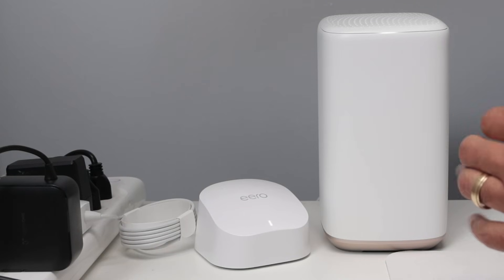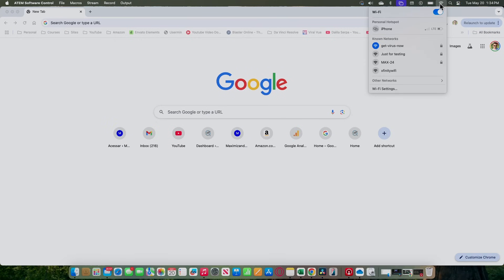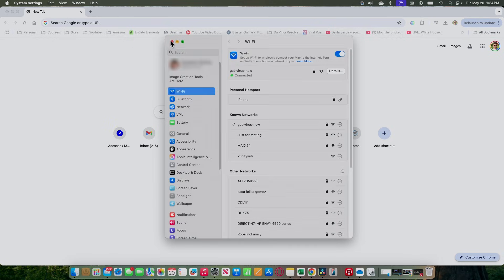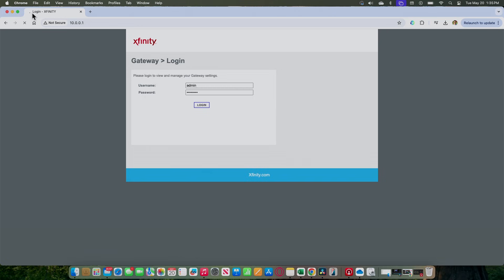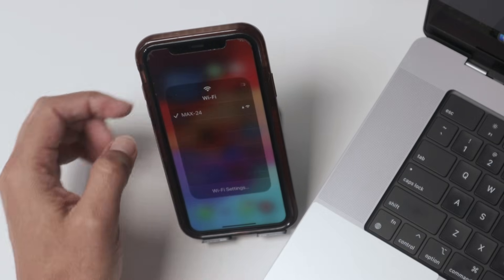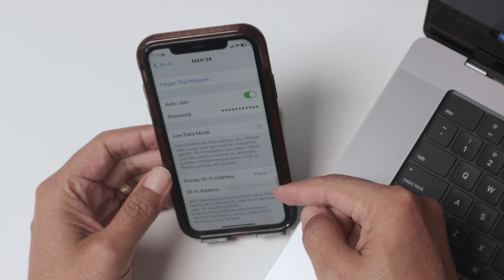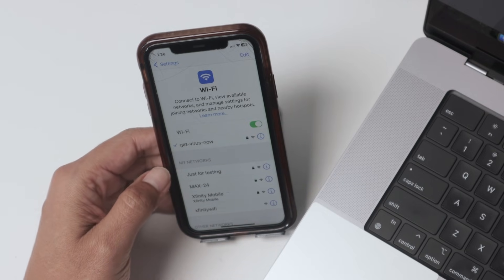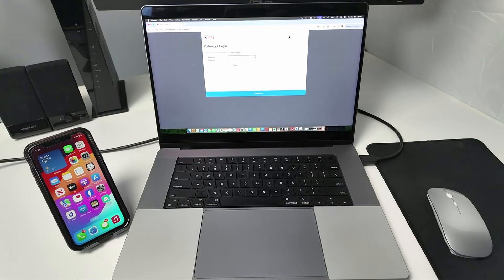How to login into Xfinity Router - STEP-by-STEP DEMO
Need to access your Xfinity router settings? In this quick and easy tutorial, we’ll show you how to log in to your Xfinity router using a computer or smartphone. Whether you’re trying to change your Wi-Fi name, update the password, or check connected devices, it all starts with logging in!

🔧 In this video, you'll learn:

How to find your router's IP address on Mac, or smartphone
How to access the Xfinity login page through a browser
Default Xfinity IP address (e.g., 10.0.0.1)
What to do if your IP is different
How to enter your username and password to manage your router settings

✅ Works for Xfinity Gateways and standard routers
✅ No apps required
✅ Perfect for home network management

🧠 Tip: If you haven’t changed the login details, the default username is usually admin and the password is password — but it’s strongly recommended to change it for security!